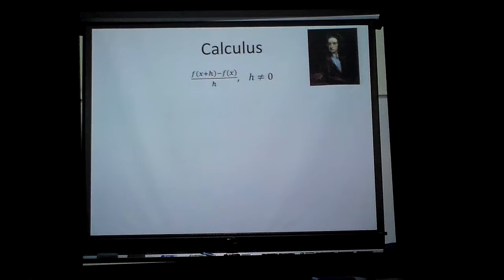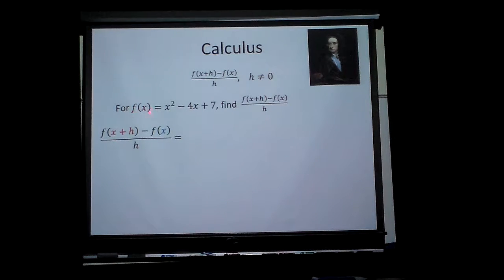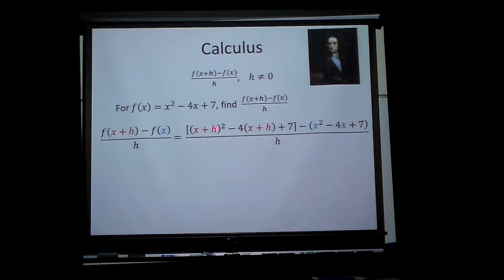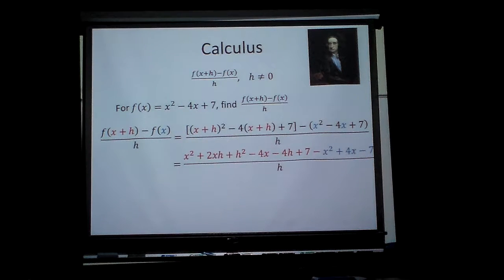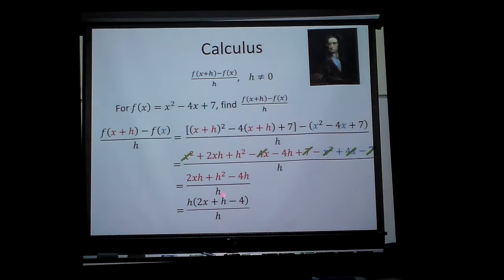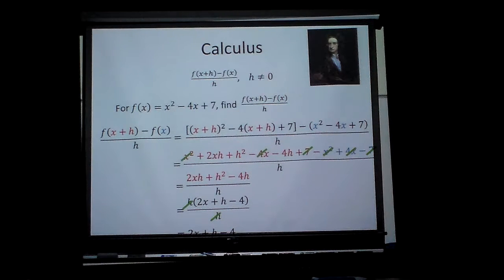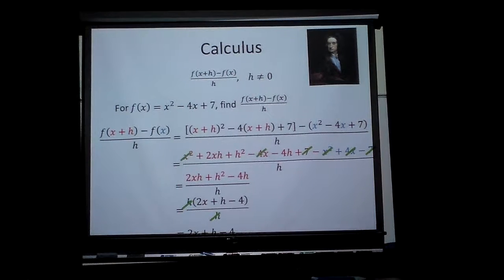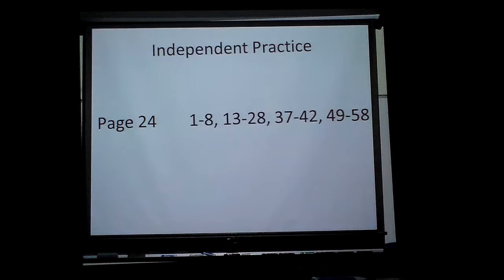Functions Calculus Derivative Defined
Find the derivitive of f(x) = x sq - 4x + 7 using the function
(f(x + h) - f(x))/h when h does not equal 0